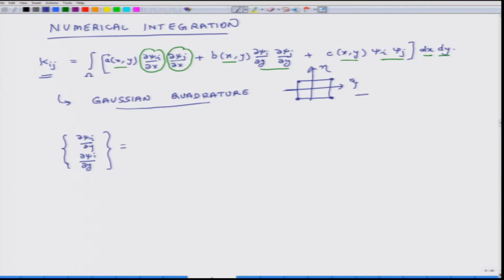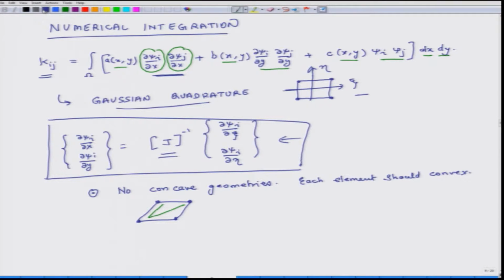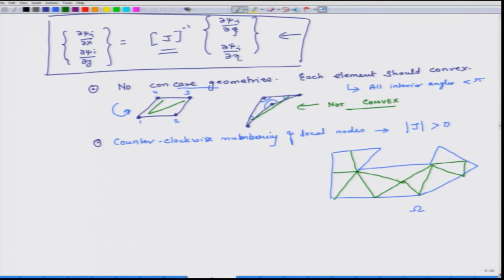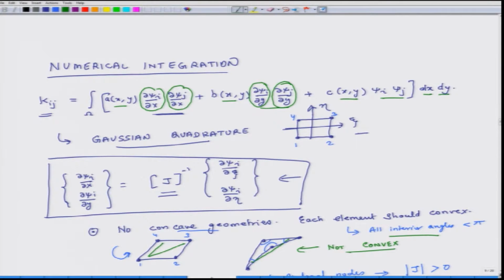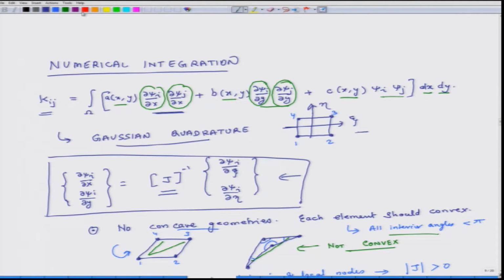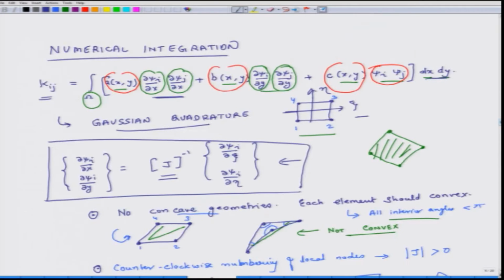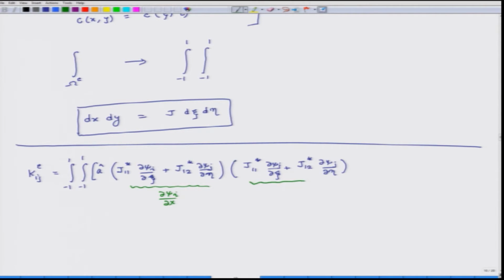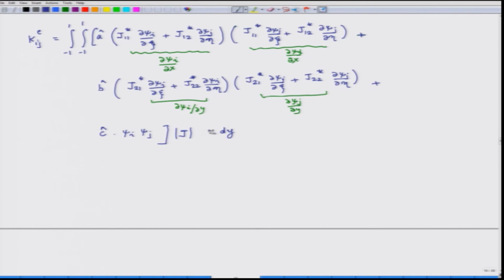Week 8: Lecture43